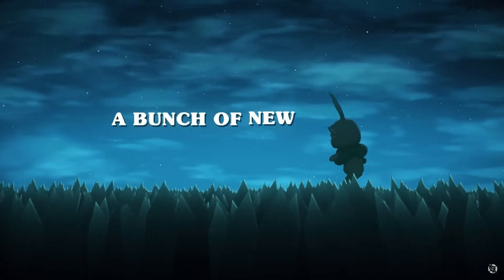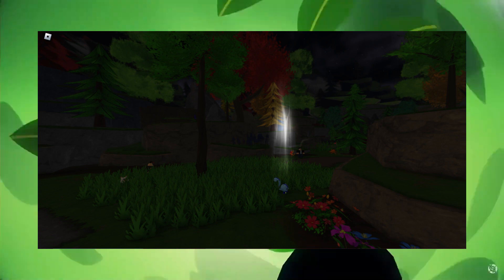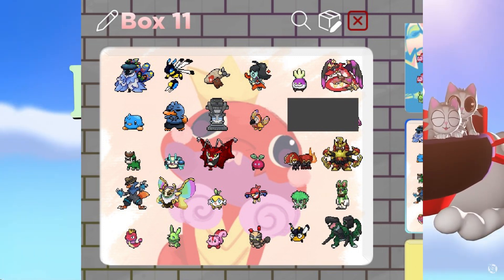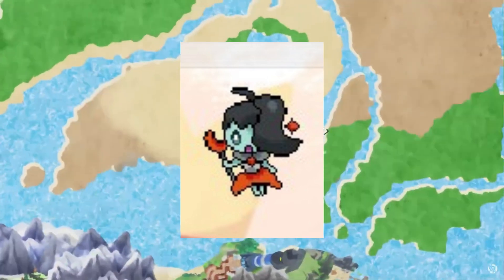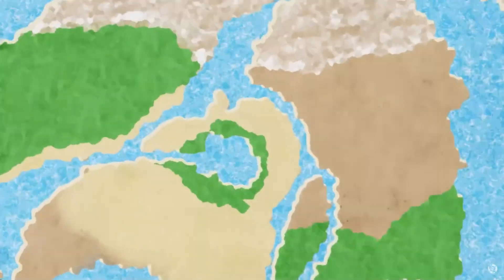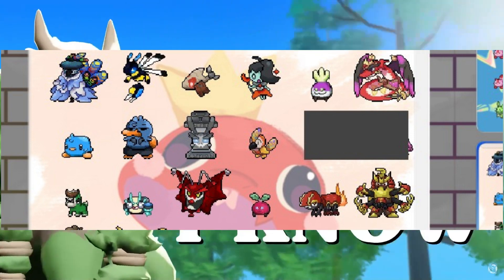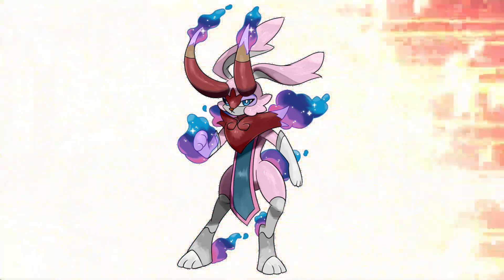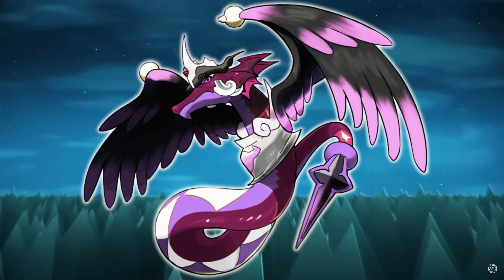Tales Of Tanorio NEW RELEASE Date and New SHINY LEAKS! Roblox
Tales Of Tanorio NEW RELEASE and SHINY LEAKS!